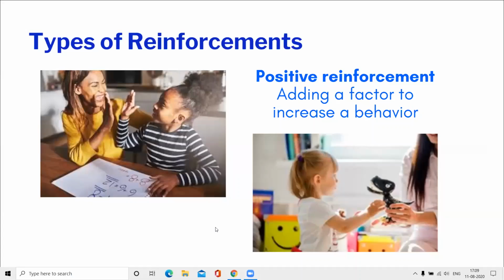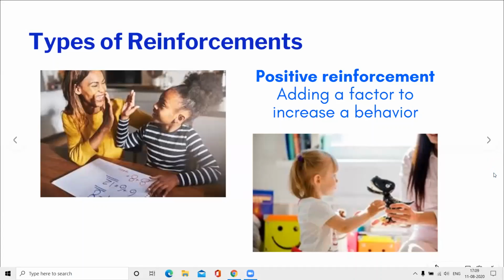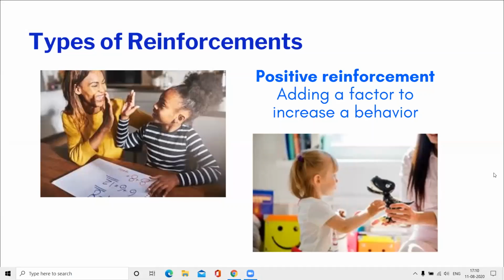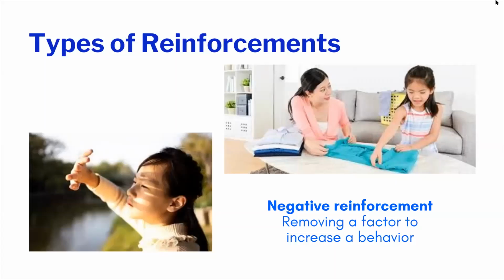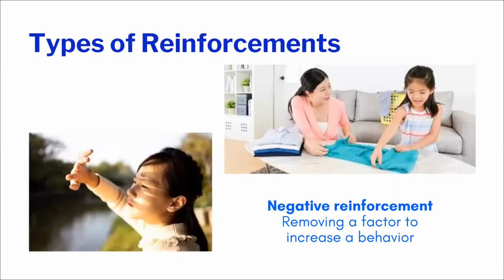Types of Reinforcements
Webinar by Tejashree Mujumdar-Gambhir, Autism Coach